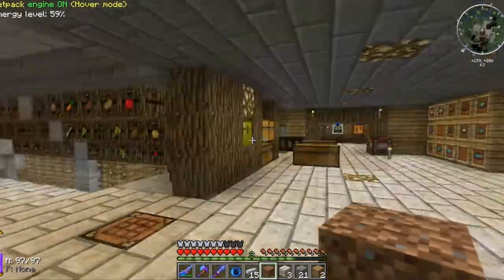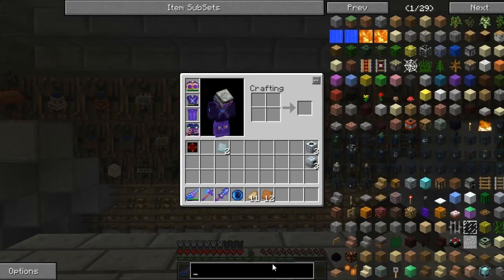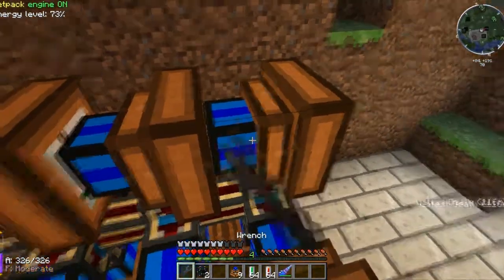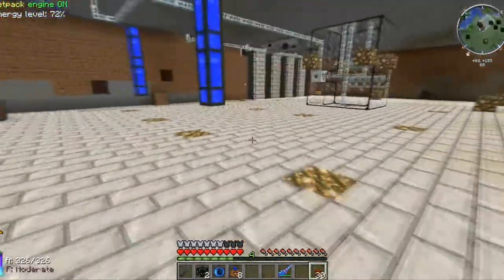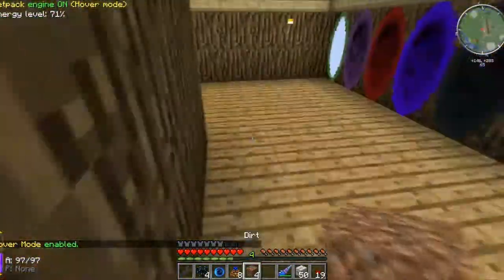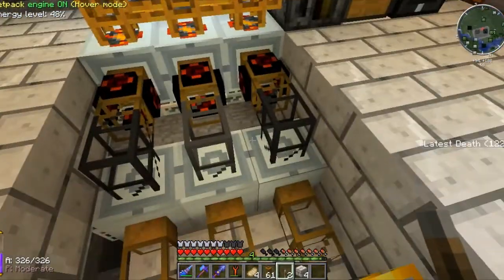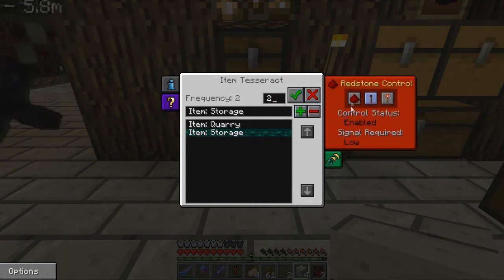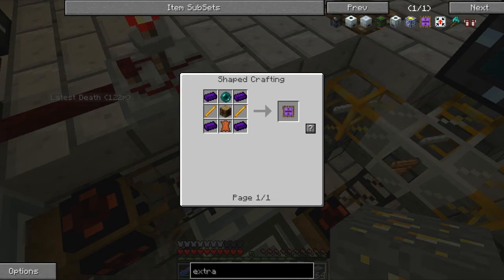Mindcrack FTB: Auto Macerating #9